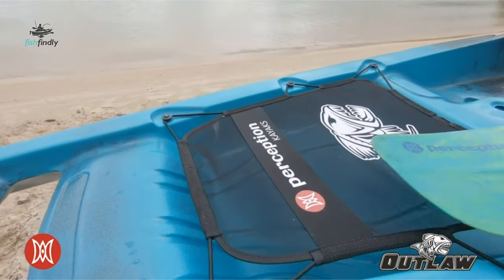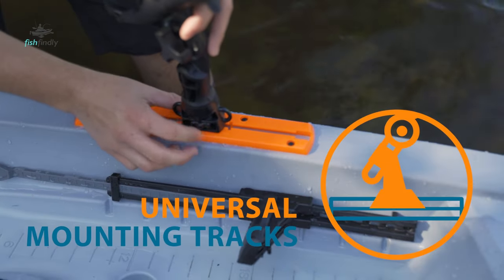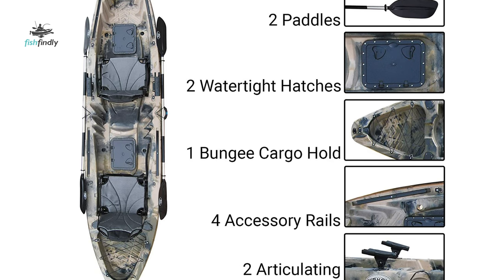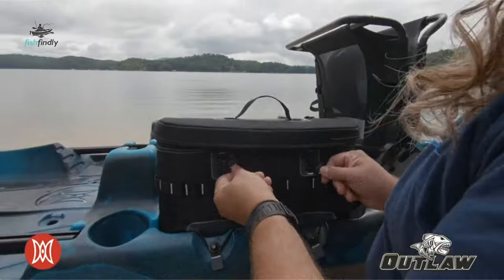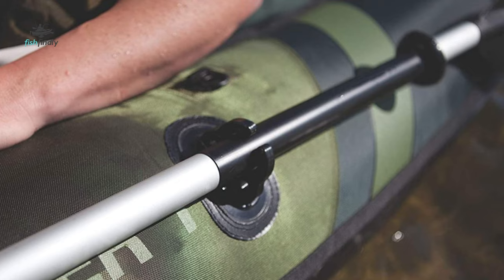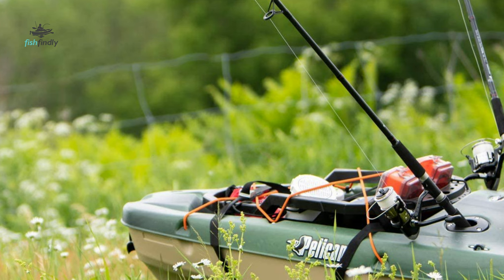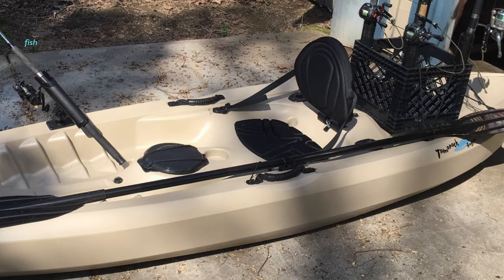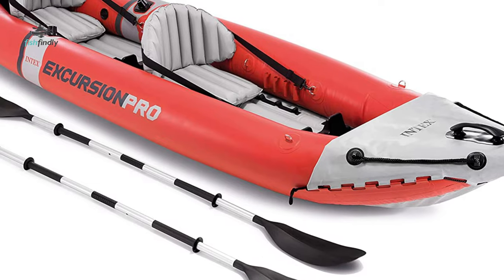Best Fishing Kayak in 2022 – A Perfect Guide to Watch!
Whether you’re a shore-bound fisherman getting into a kayak to reach new waters or a boat fisherman who recognizes a fishing kayak as an exciting way to get out on the water, there’s something in kayak fishing for just about anyone.

Best Seller in 2022

0:00​​ - Introduction: Best Fishing Kayak 2022

1:26 - 7. Most Durable Fishing Kayak: Lifetime Tamarack Pro Fishing Kayak

2:54 - 6. Experts Choice Fishing Kayak: BKC Tandem Fishing Kayak

4:18 - 5. Best Size Fishing Kayak: Perception Outlaw Fishing Kayak

5:42 - 4. Consumer Choice Fishing Kayak: Sevylor Coleman Colorado Fishing Kayak

7:01​​ - 3. Best Rated Fishing Kayak: Pelican Sit-on-Top Fishing Kayak

8:22 - 2. Best Runnerup Fishing Kayak: Lifetime Tamarack Fishing Kayak

9:43 - 1. Editor’s Picked Fishing Kayak: Intex Excursion Pro Fishing Kayak

Instead, we talk about the best fishing kayaks for how you fish. Just because a kayak is flashy with all the bells and whistles and a price tag to match, doesn’t make it the best. For many anglers, a simple boat with a few accessories and a three-figure price tag is a perfect fit.

When it comes to the best fishing kayaks of 2022, we have put together a list of candidates that will appeal to every angler. Kayak Angler has reviewed each boat looking for the positive, noting the negative and always thinking about how it should be used, where would be the best place to use it, and who would be the ideal owner. The following article includes best bets by brand, length, category, propulsion and price so you can pick your best kayak.

FishFindly FishingKayak Fishing_Kayak_in_2022, Best Fishing Kayak in 2022, Top Fishing Kayak in 2022, Fishing Kayak Reviews